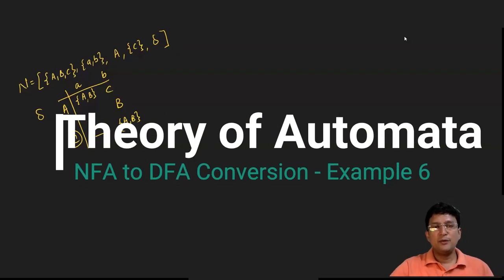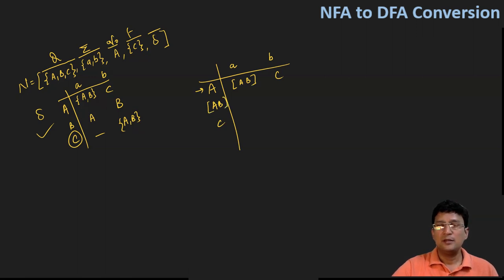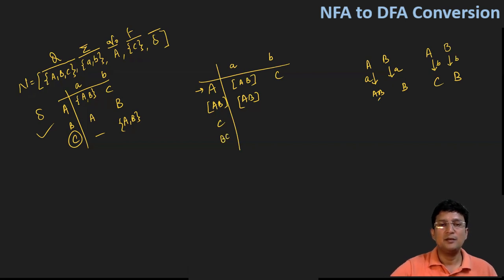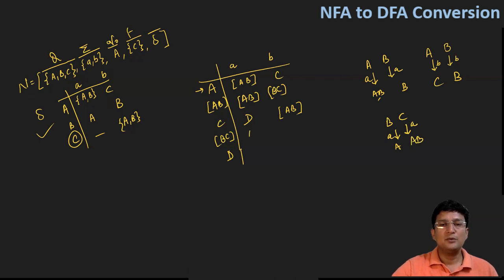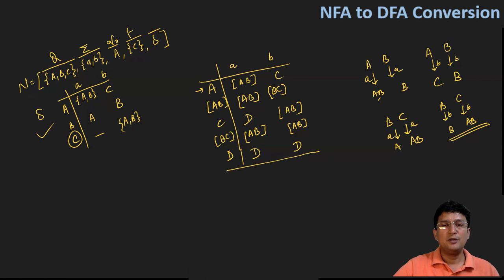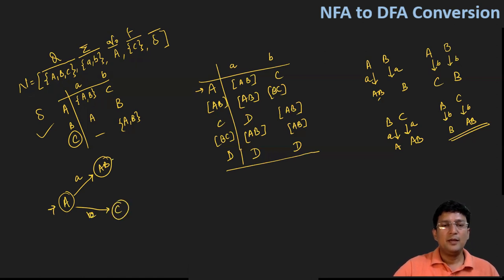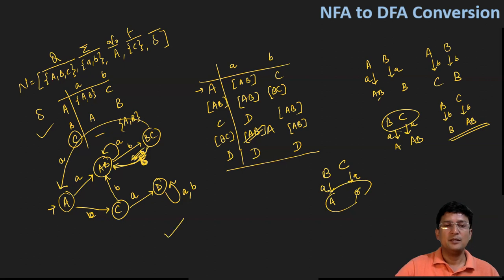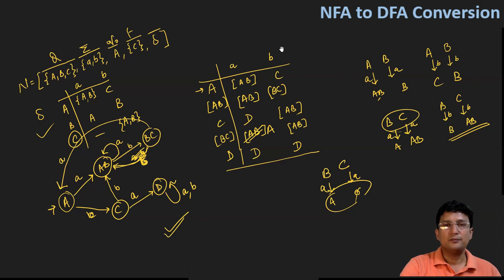NFA to DFA Conversion (Example 6)